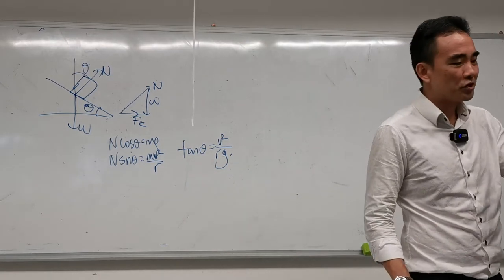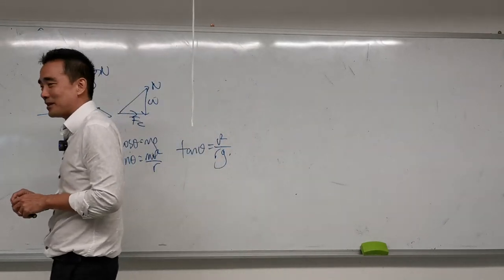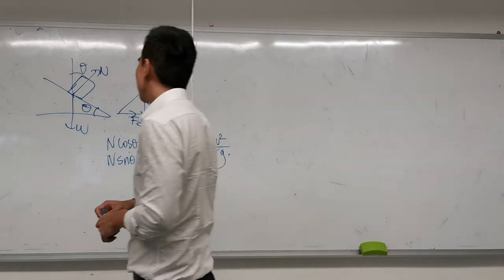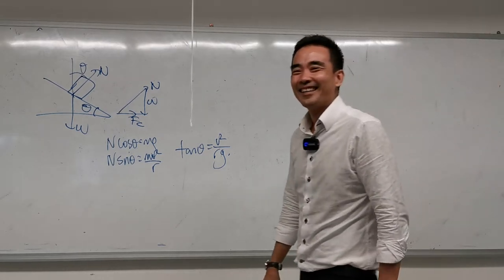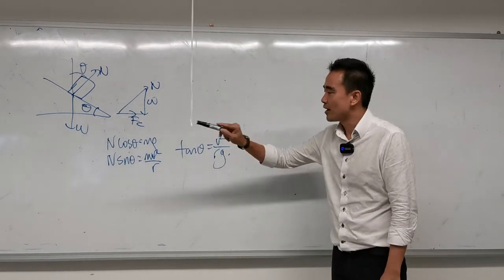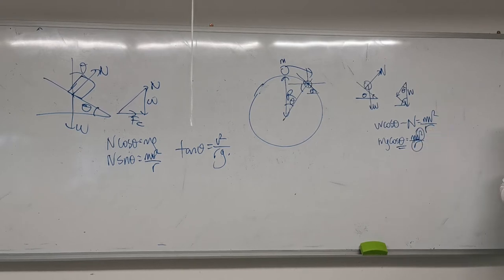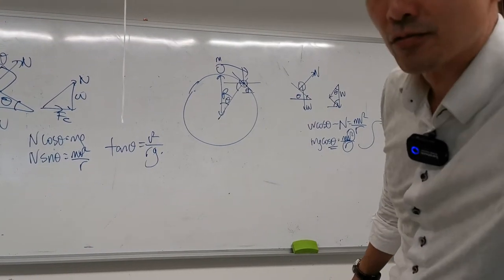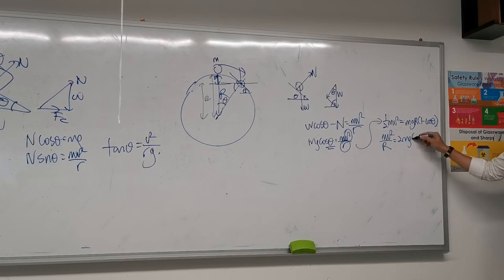Advanced circular motion